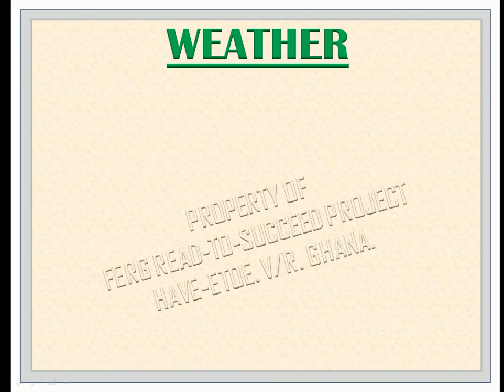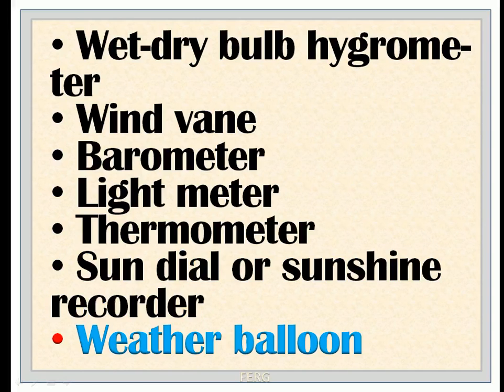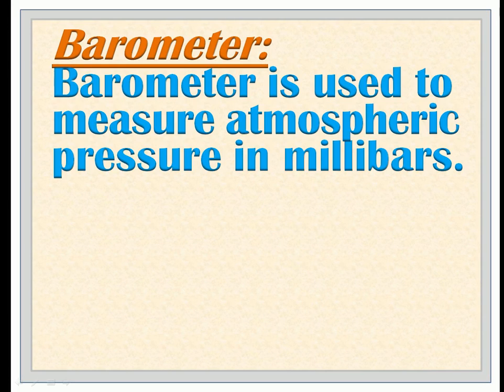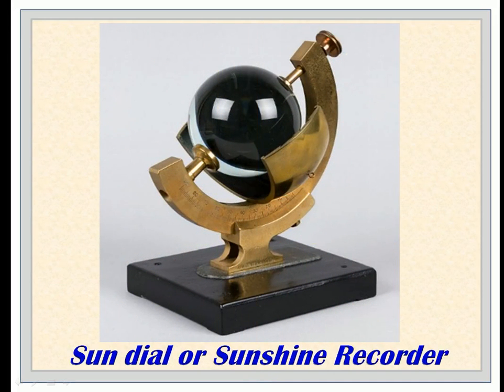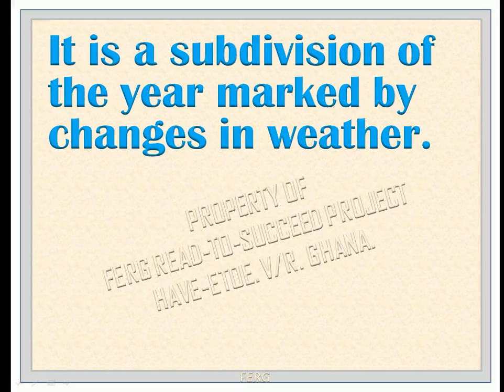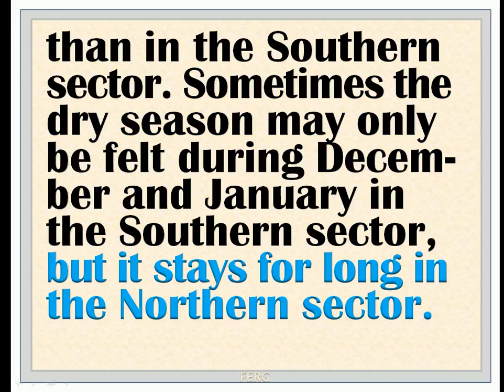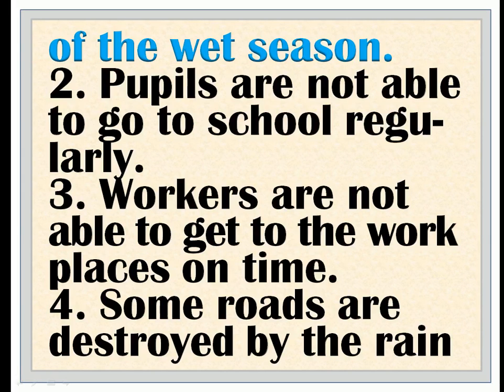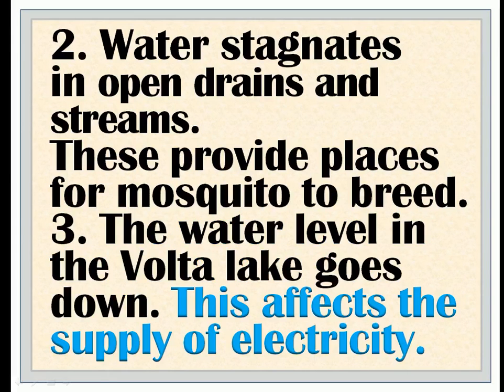SCIENCE: WEATHER, SEASON AND CLIMATE (KINDLY SUBSCRIBE, VIEW AND SHARE FOR FREE!!!)